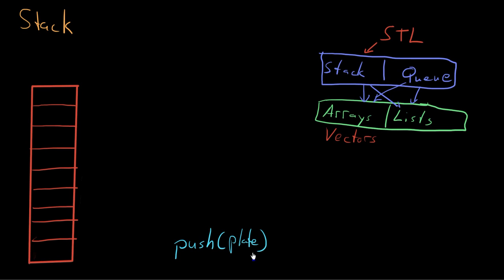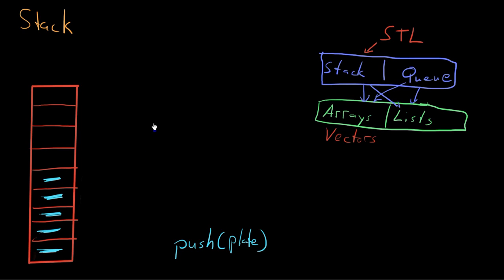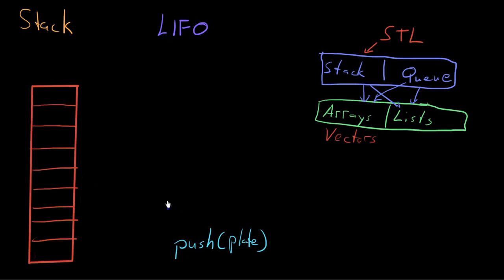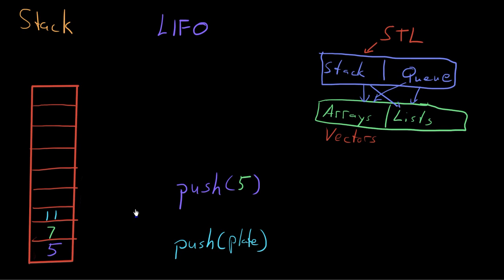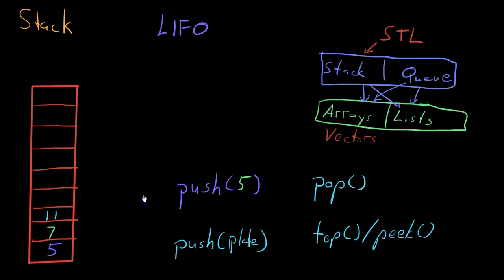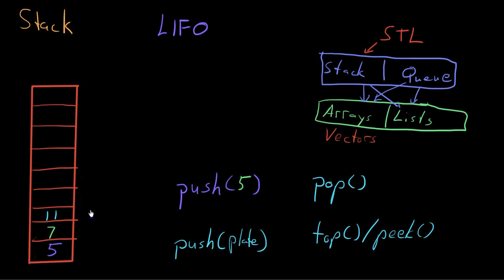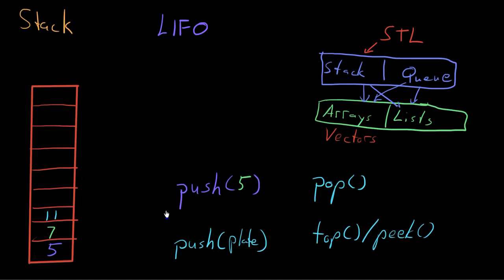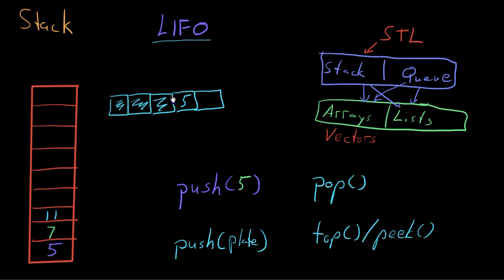STL Stack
Attribution